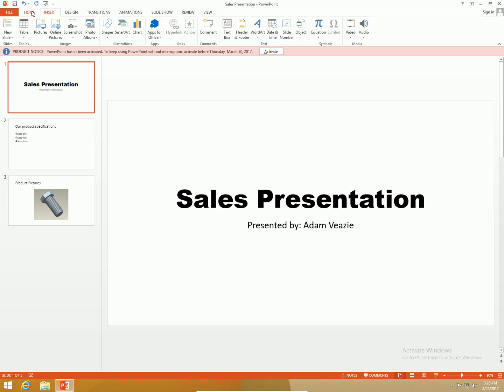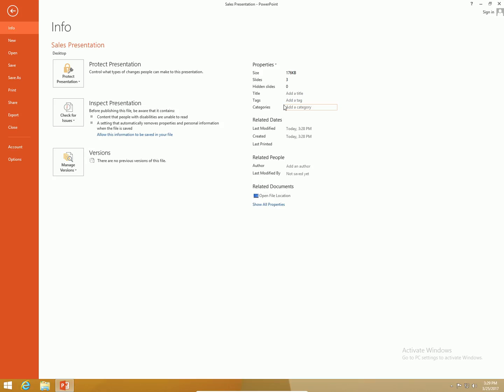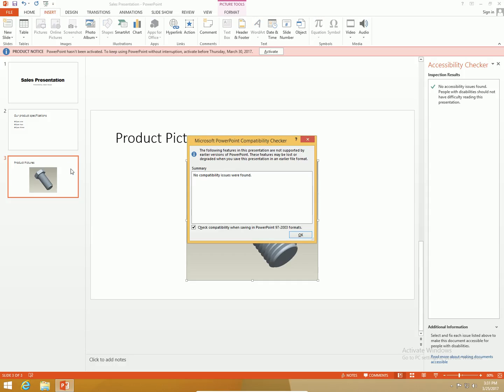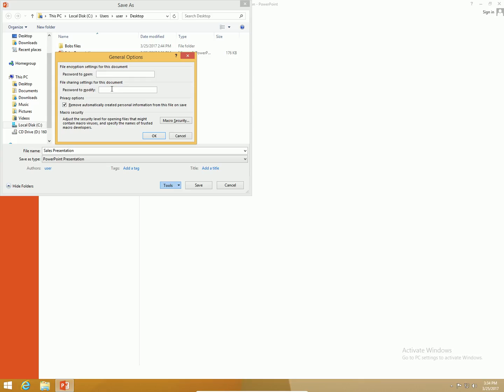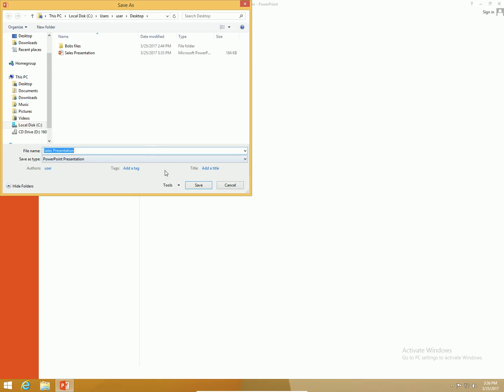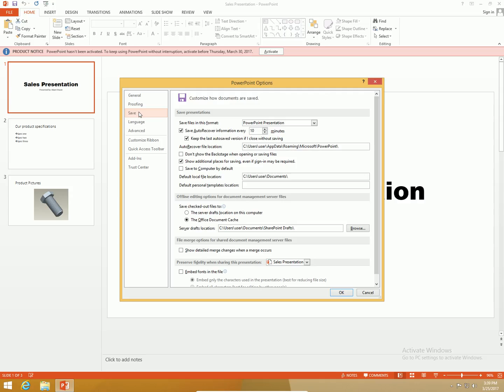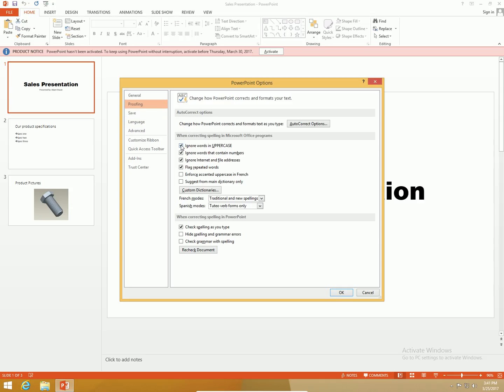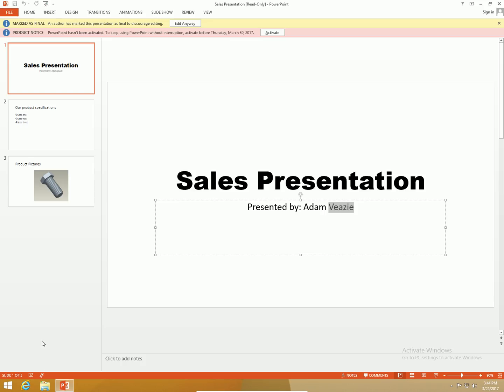PowerPoint 2013 exam 77-422 part 20 Protect and share presentations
Things covered in this lesson:

1.  Encrypt presentations with a password
2.  Proof presentations
3.  Mark as final
4.  Compress media
5.  Embed fonts
6.  Restrict permissions
7.  Remove presentation metadata
8.  Check for accessibility issues
9.  Check for compatibility issues